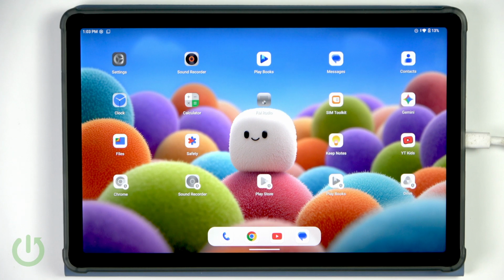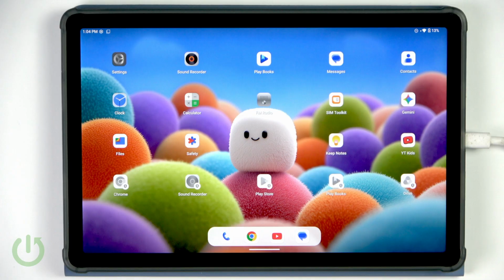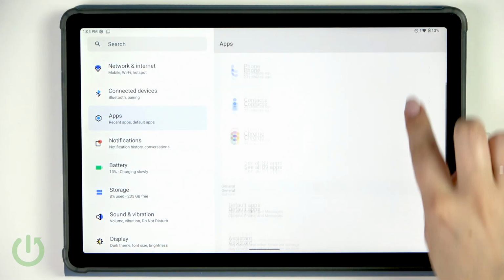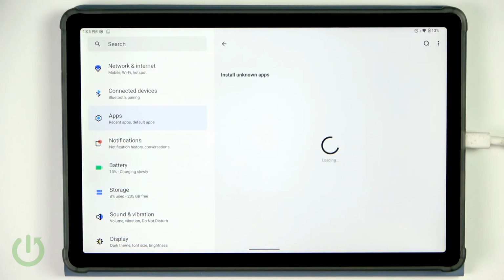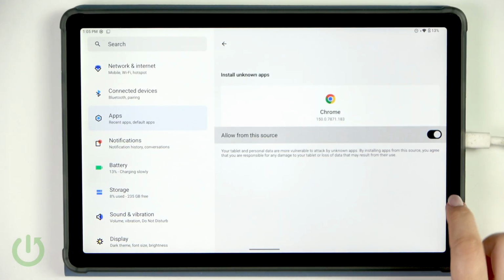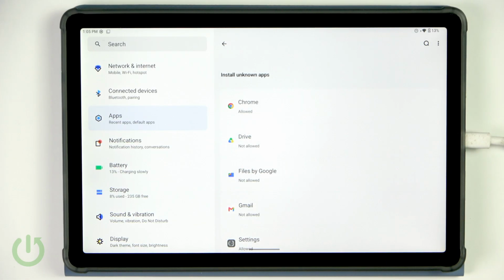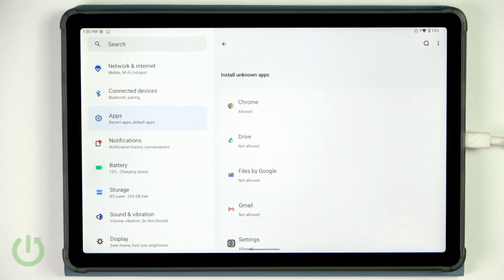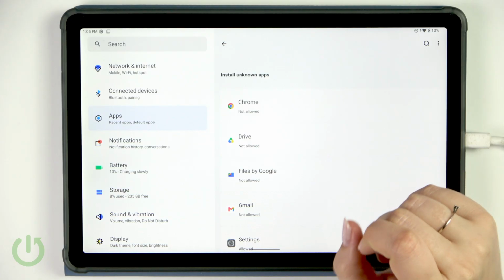BLACK SHARK Pad 7 Pro – How to Allow Unknown Sources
Learn how to allow Unknown Sources on your BLACK SHARK Pad 7 Pro so you can install apps from outside the Play Store. In this video we open Settings, go to Apps → Special app access → Install unknown apps, then enable the permission for Chrome (or any other app) to install APKs. You’ll also see how to revoke the permission and a short safety warning about risks when sideloading third-party apps. This step-by-step clip is quick and easy to follow for any BLACK SHARK Pad 7 Pro user wanting to sideload apps or troubleshoot installation issues.

How to allow unknown sources on BLACK SHARK Pad 7 Pro?
How to enable install unknown apps on BLACK SHARK Pad 7 Pro?
How to revoke unknown sources permission on BLACK SHARK Pad 7 Pro?

0:00 Intro
0:06 Open Settings and go to Apps
0:12 Special app access → Install unknown apps
0:28 Select app (Chrome) and enable permission
0:44 Security warning about third-party apps
1:00 How to revoke previously granted permission
1:06 Outro — subscribe & like